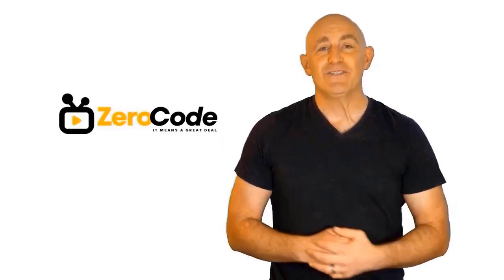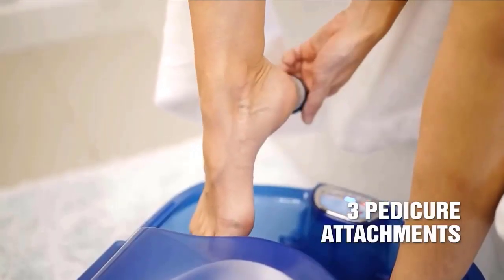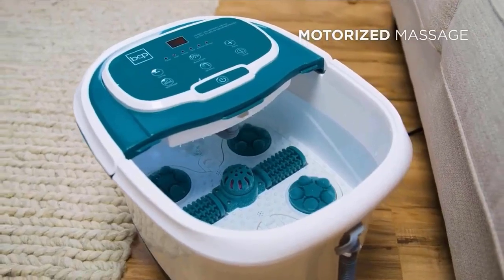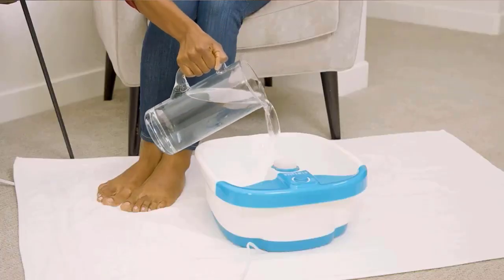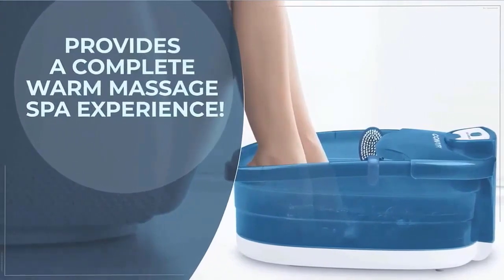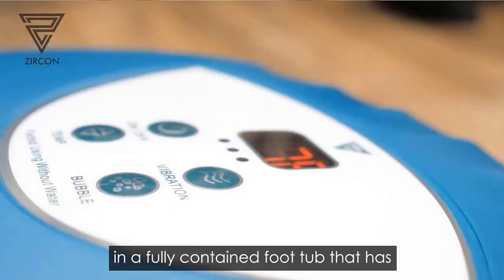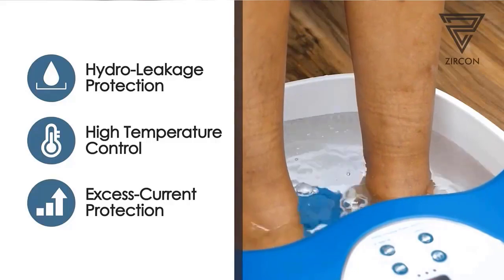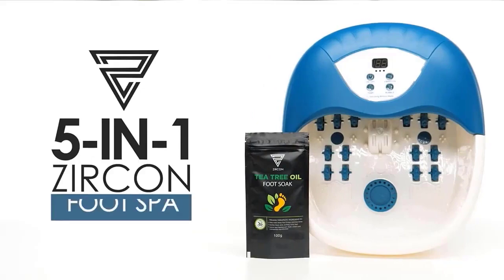✔️Top Best Slant Boards | Best Slant Boards Review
Best Slant Boards. Let's Checkout More Details On Top 5 Best Slant Boards:

5. CALF STRECHER

4. Best Choice Products

3. HoMedics Bubble

2. Conair Heat

1. FLYBOARD SLANT

Doing research, going to the mall, comparing similar Best Slant Boards and then finding the right one for you is not an easy job. It takes a lot of time and effort. But it's not always possible to invest such a long time and effort on these sort of things. We understand that and so we're going to help you to find out Best Slant Boards through our zero code channel.

We also did background checks on the manufacturers of these Best Slant Boards. We also collected customer reviews and after accumulating all these data, we compared all of these with each other. This is how we can find your best option among so many different products with almost same features.